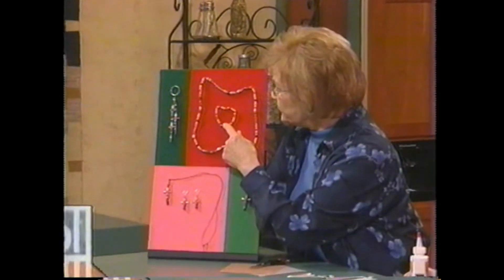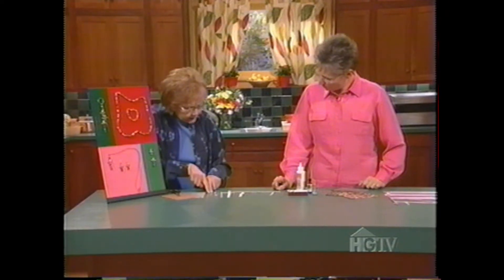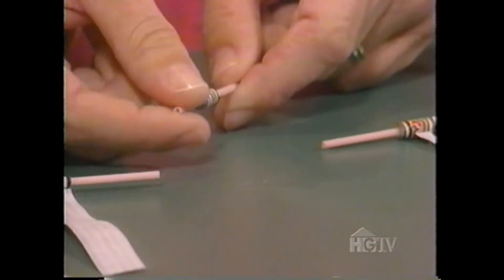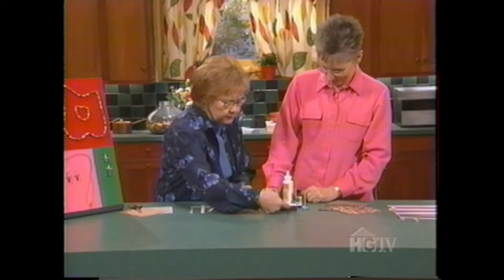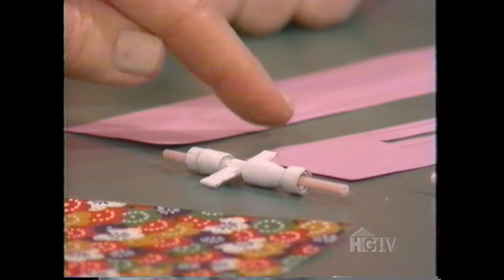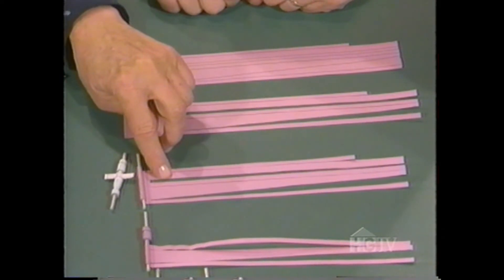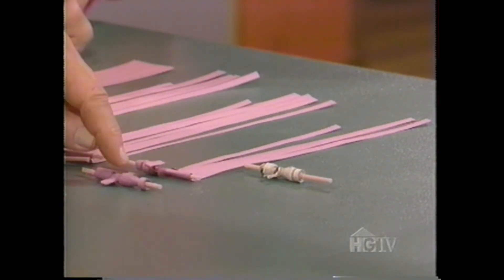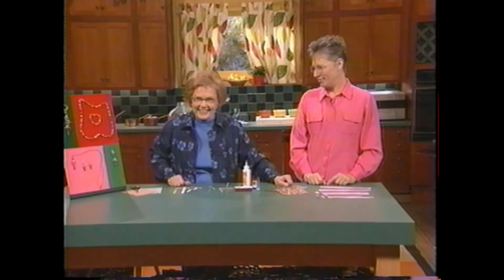Carol Duvall Show Paper Beads with Karen Thomas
Hello crafty friends. This is a recording of a vintage Carol Duvall show with guest Karen Elaine Thomas (that's me) showing how to make whimsical paper beads using origami paper. This show aired sometime in 1999 and is one of the first shows I did with Carol. I was really nervous, can't you tell? :-) Such great memories!